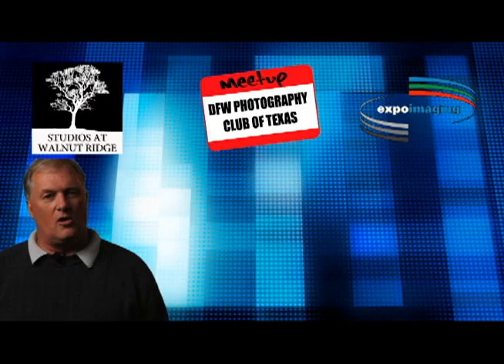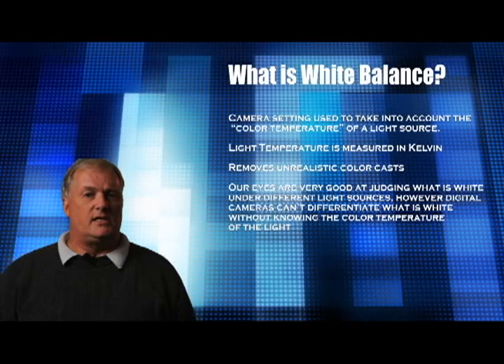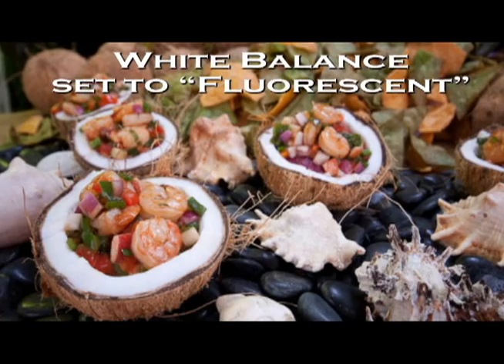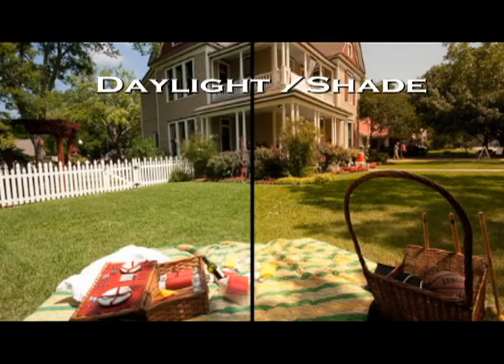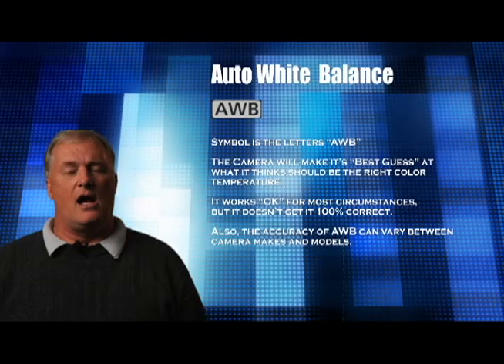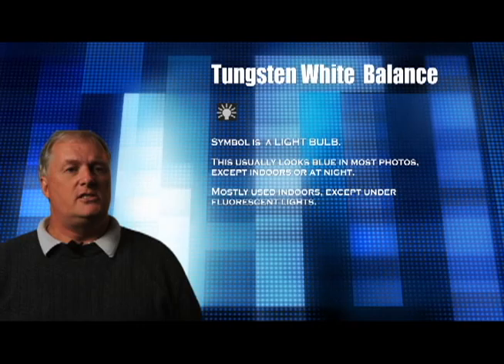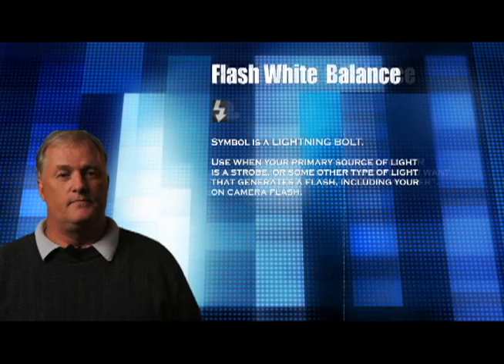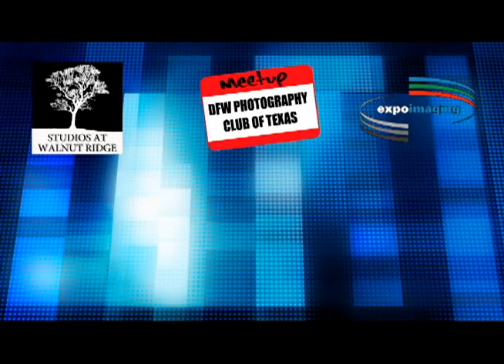White Balance Part 1- Tutorial by Darryl Briggs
Did this for my photography meetup group.

It's not perfect, but not too shabby for my first full production with me coming up with the content, doing the filming, and doing the editing.  WooHoo!

I promise the future tutorials will be more "entertaining".